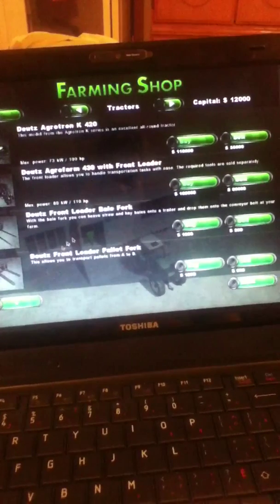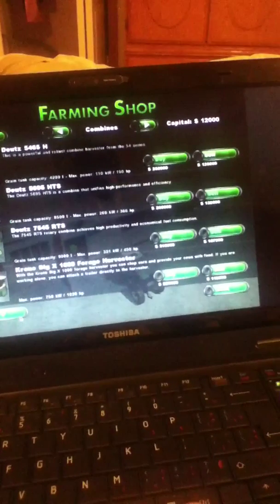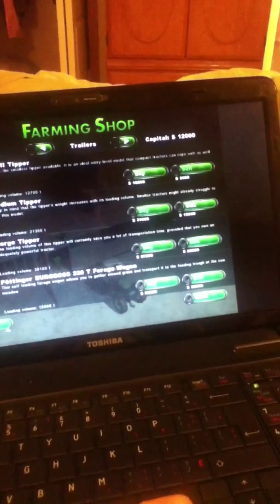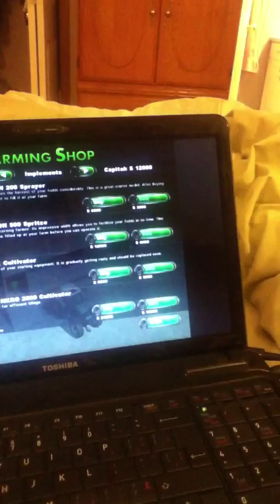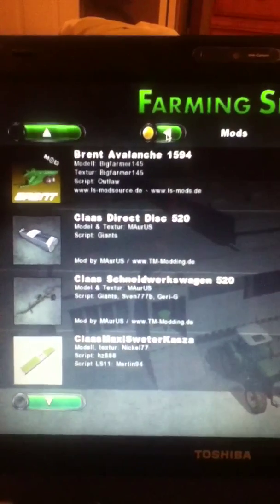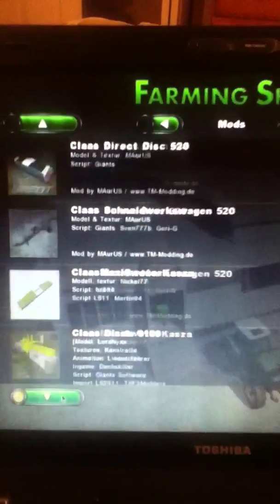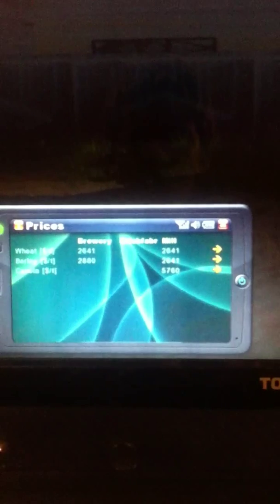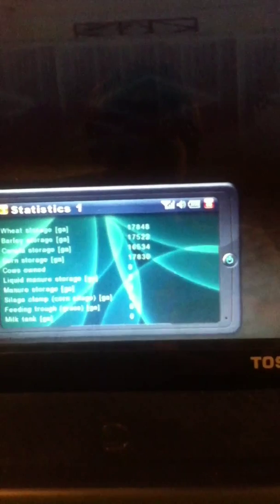Farming simulator 2011 mods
Some cool mods I got for 2011 fs